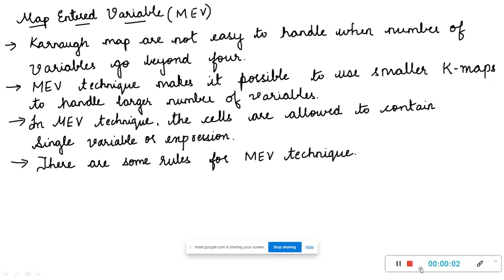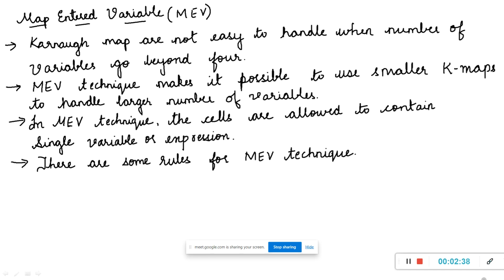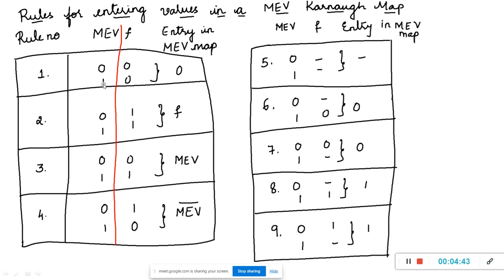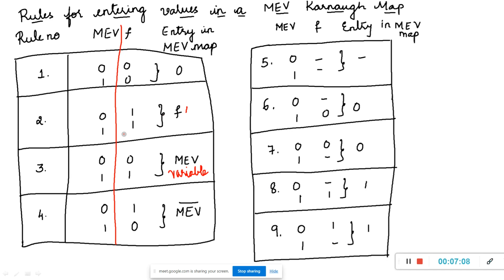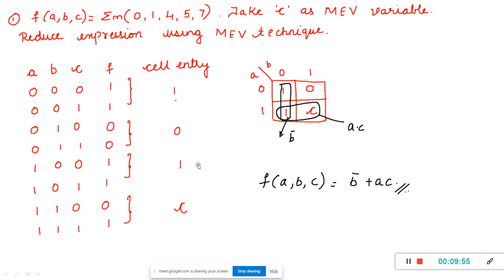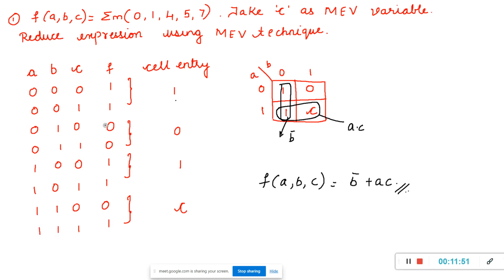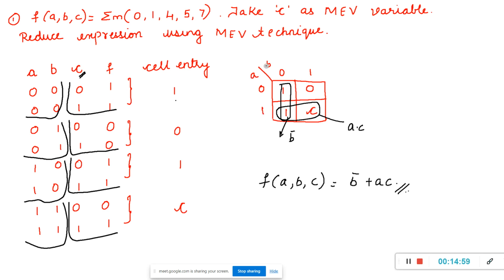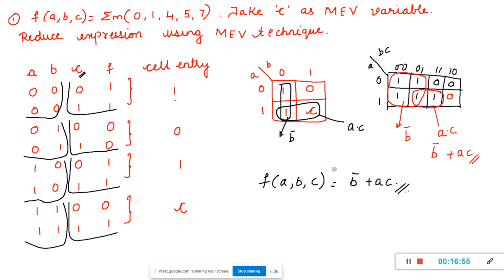DCD LECTURE 10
Map entered Variable technique